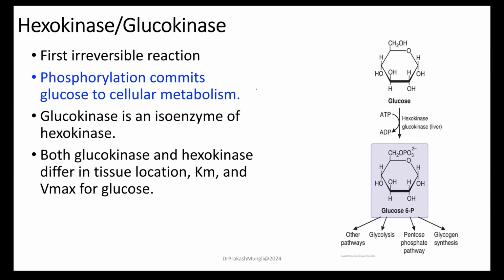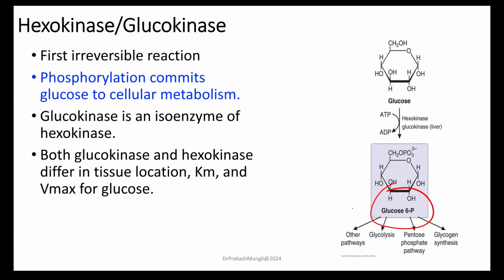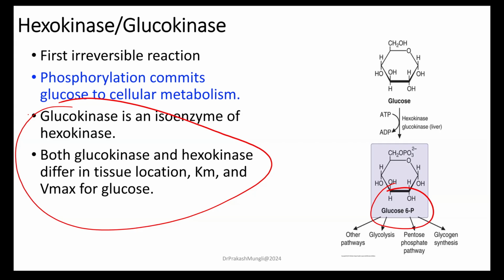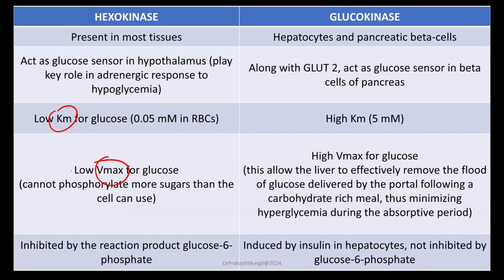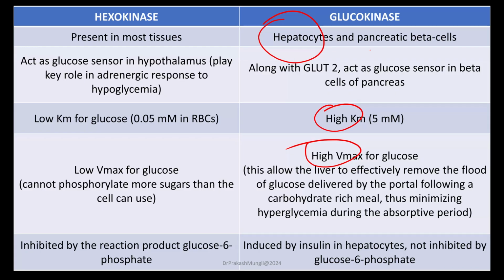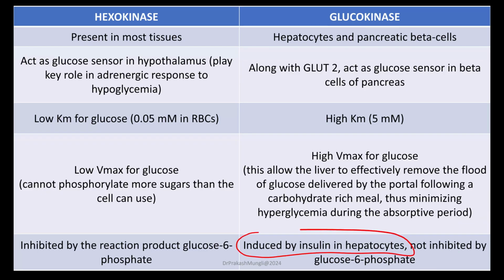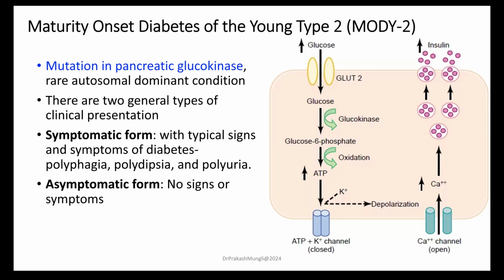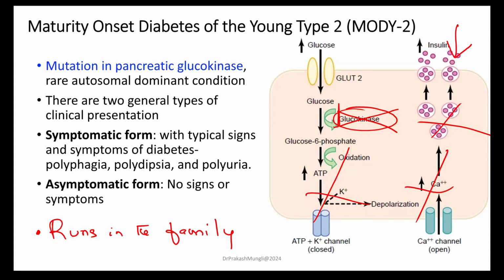Glycolysis LECTURE Part 2 II Hexokinase Vs Glucokinase II Dr Prakash Mungli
The glycolysis pathway is a fundamental process in cell metabolism that breaks down glucose to produce energy. It takes place in the cytoplasm of cells and is one of the most important biochemistry pathways for medical students and healthcare professionals. Glycolysis converts one molecule of glucose into two molecules of pyruvate while generating ATP and NADH. Under aerobic conditions, pyruvate enters the mitochondria for further energy production, while in anaerobic conditions it is converted into lactate. The steps of glycolysis pathway are crucial for energy supply in tissues like the brain and red blood cells. Clinically, defects such as pyruvate kinase deficiency can lead to hemolytic anemia, highlighting the clinical importance of glycolysis. In cancer biology, the Warburg effect shows how tumor cells rely heavily on glycolysis, making it a potential target for therapy. In medicine, glycolysis also plays a key role in diabetes and metabolic disorders where glucose regulation is impaired. Measurement of lactate, a byproduct of anaerobic glycolysis, is widely used in diagnosing shock, sepsis, and tissue hypoxia. Understanding the glycolysis pathway and its clinical importance is essential for students preparing for exams like USMLE Step 1, NEET PG, MCAT and medical biochemistry reviews. Glycolysis is crucial for medical exams such as USMLE Step 1, NEET PG biochemistry, and MCAT biology.

Glycolysis Part 3 II Glycolysis Regulation II Dr Prakash Mungli